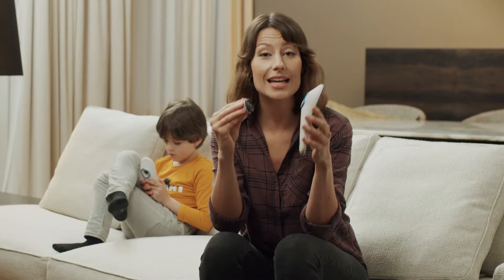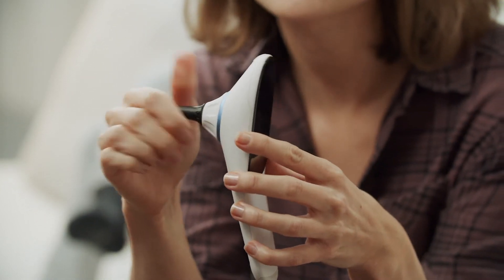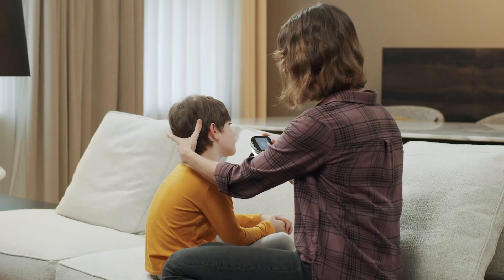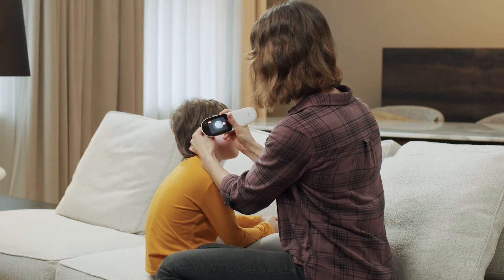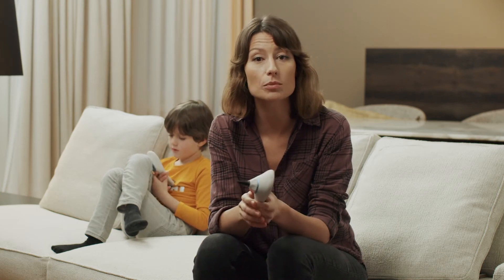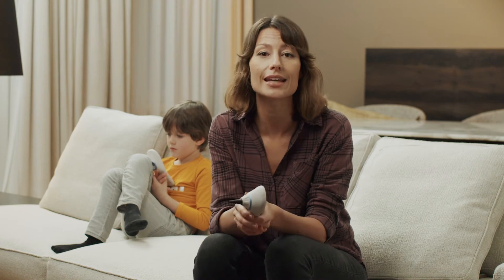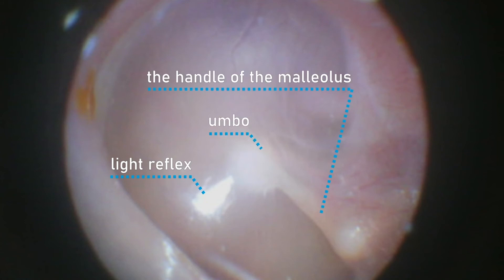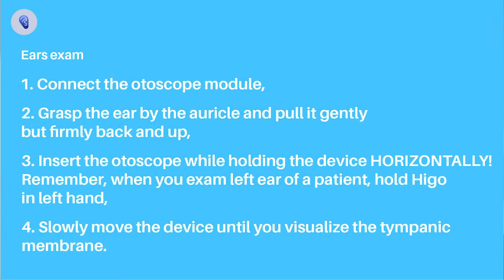EAR: How to properly perform an ear exam with the Higo® device?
See how easy you can get an ear imaging exam at home and send it for medical evaluation. It's simple, you collect medical data at home, and the doctor looks at them on the computer and gives you a diagnosis. And all within 1 hour, without leaving your home! This is Higo® - a new quality of remote medical consultation.

The Higo® device is a Class IIa medical device with a CE Certificate of conformity to the requirements of Annex II of the Medical Device Directive 93/42/EEC. HigoSense LLC. is certified in accordance with ISO 13485:2016 in the field of quality management systems, which continuously improves the quality of medical device services.